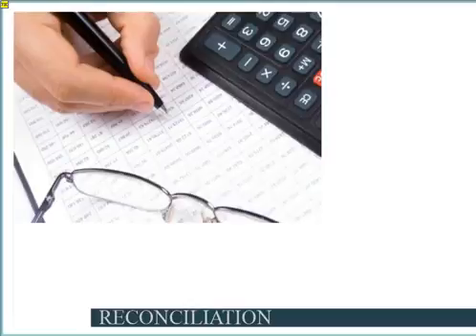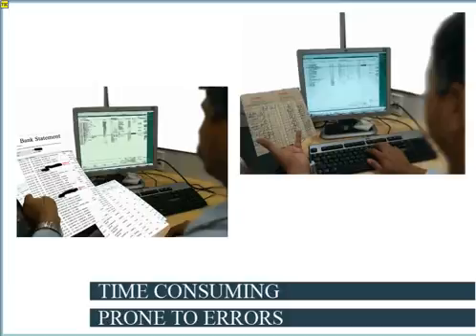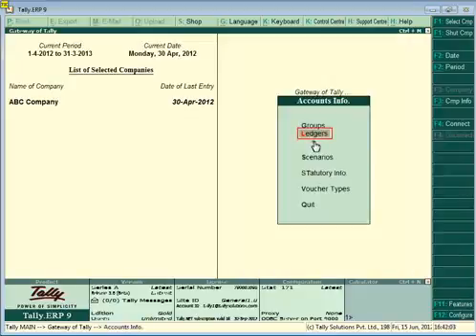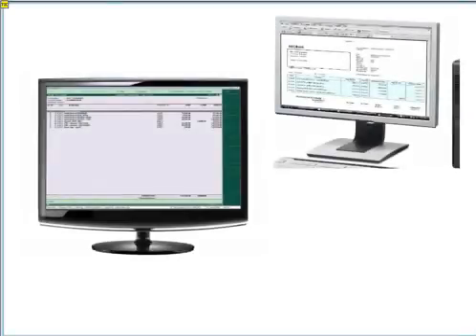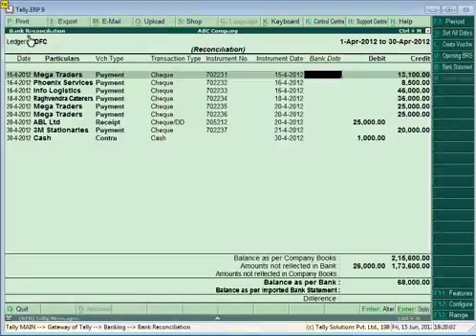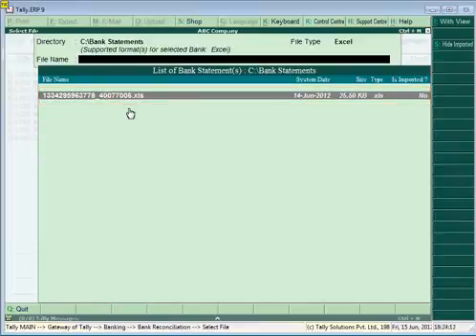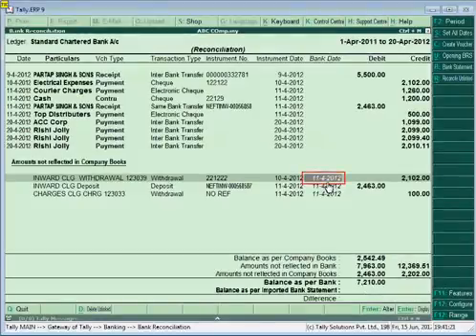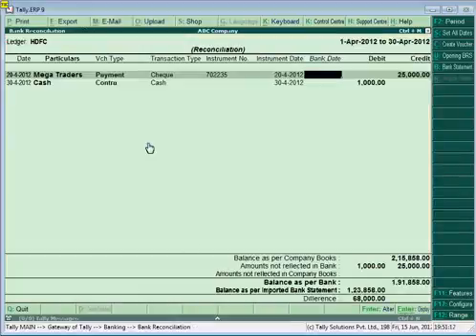AYNAutomatically reconcile your bank statements with Tally ERP 9 1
Automatically reconcile your bank statements